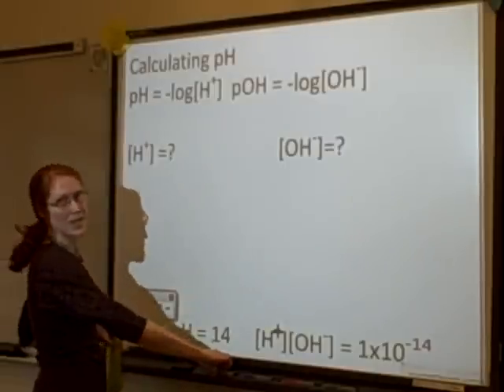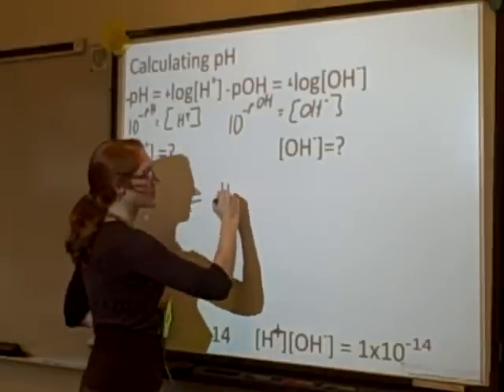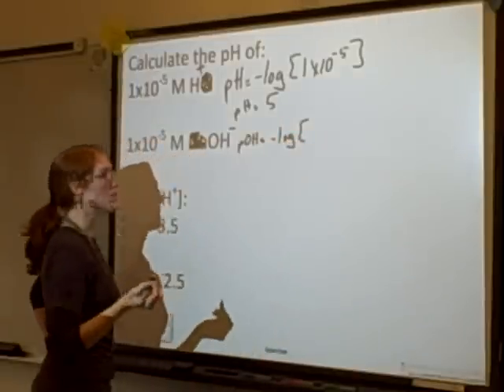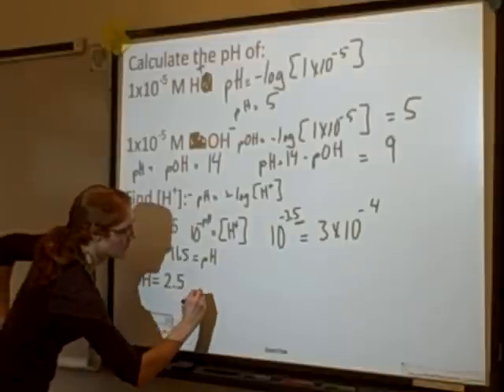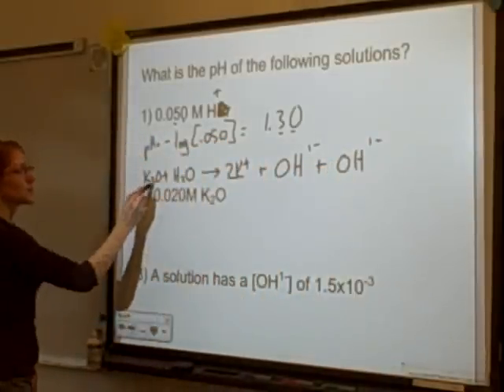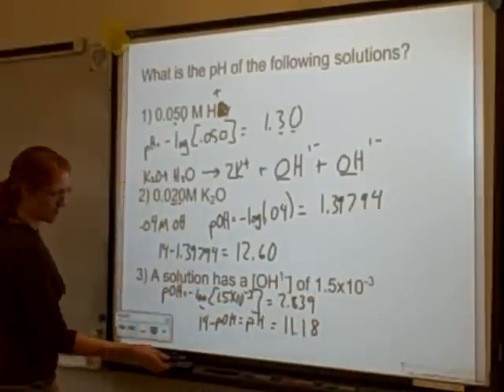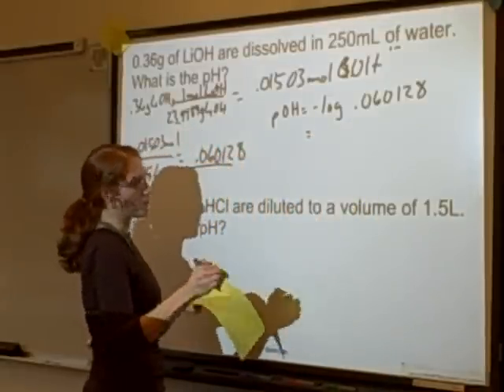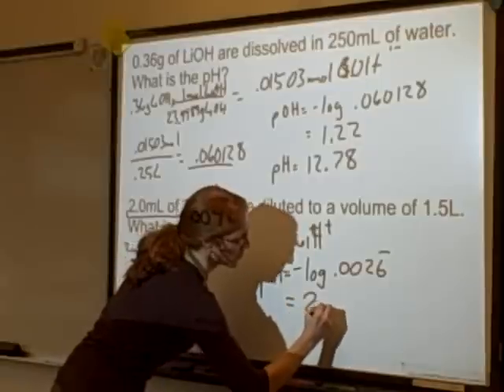Acids Bases4 SA SB calculations